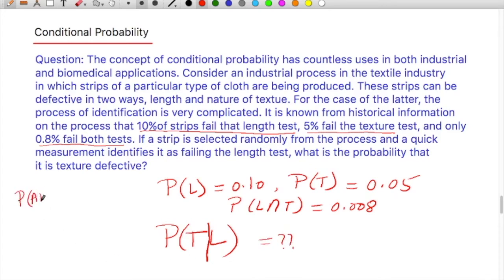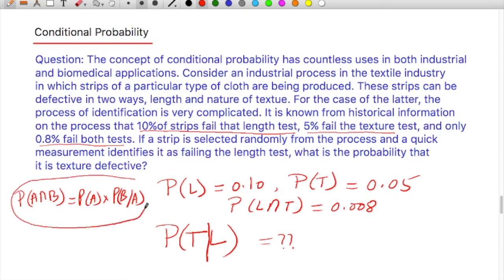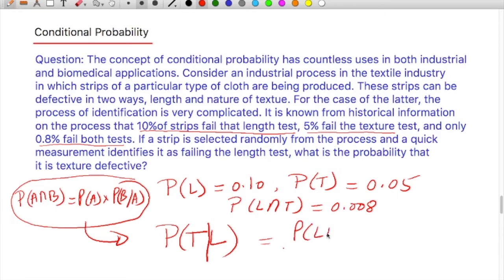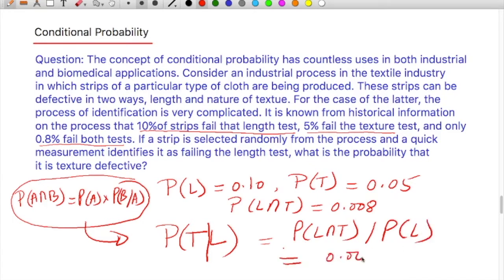Lecture 7: Conditional Probability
Concepts of Independent events, dependent events, Baye's theorem.